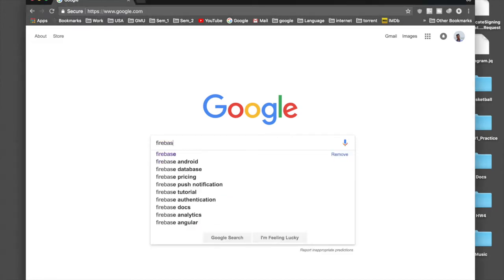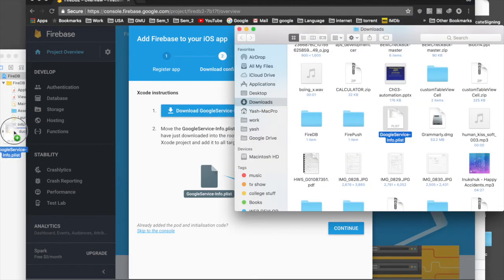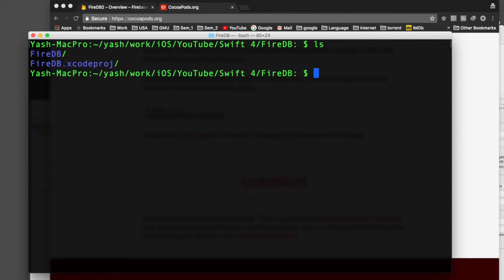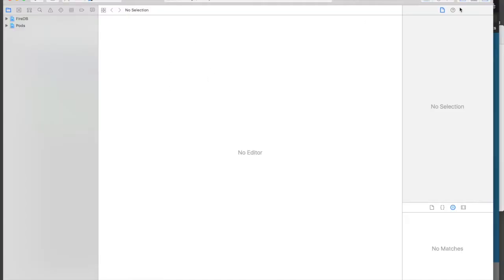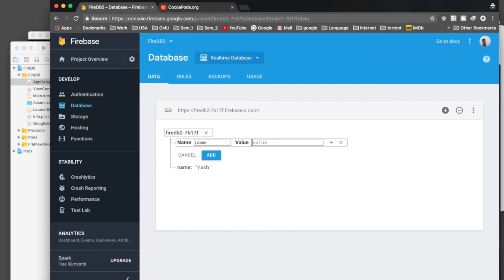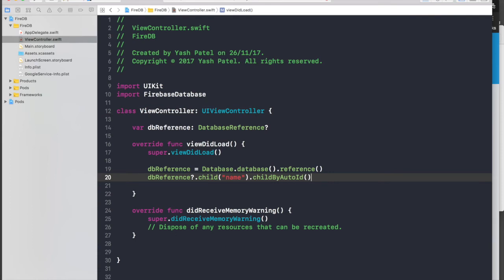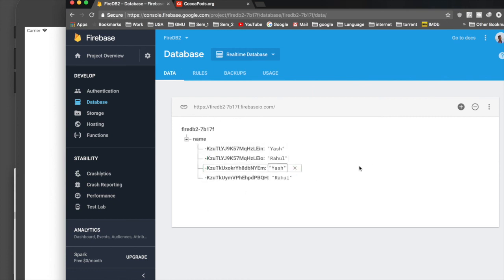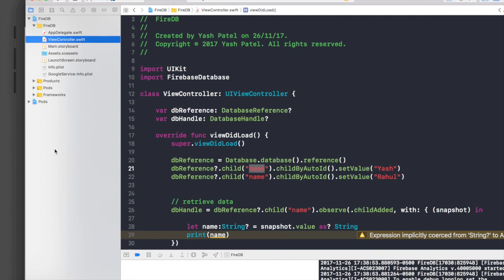Firebase Insert and Fetch (Swift 4 + Xcode 9.0)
In this video i will show how to setup Firebase. I will also show how to insert data into firebase database and also retrieve data from that database.